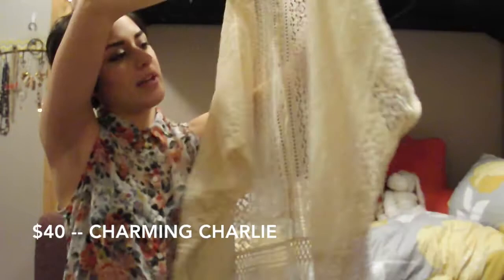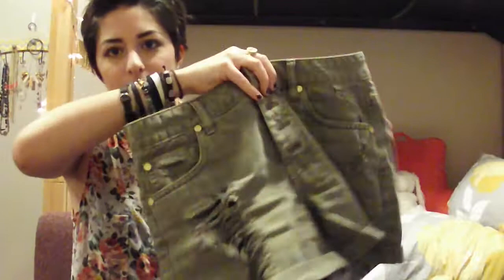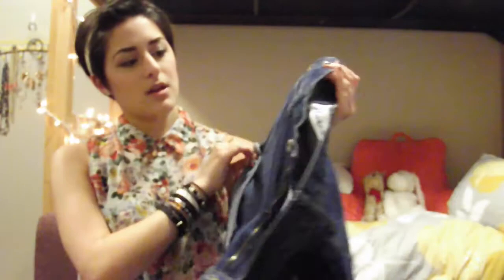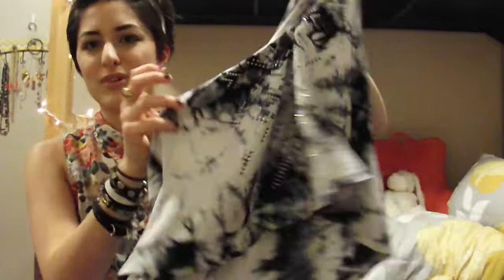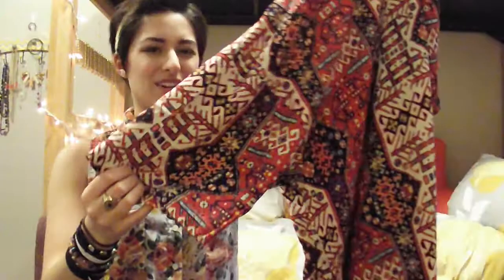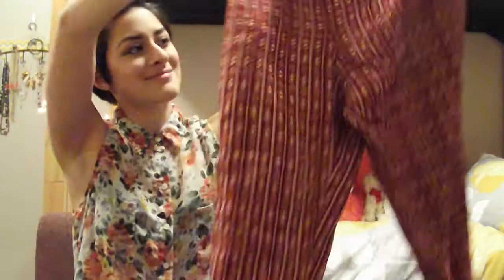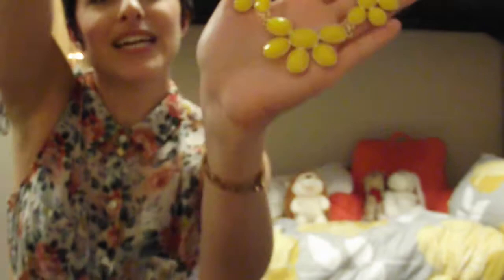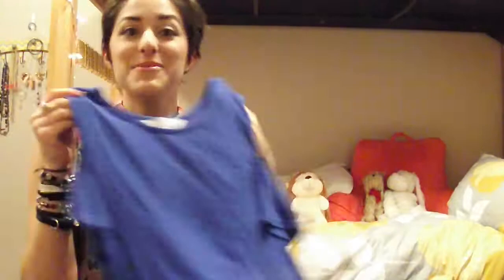Spring Mall Haul 2015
Had a little shopping spree for spring! Let me know what you want to see next. Going to be posting a lot of videos about fashion/beauty (using reasonably priced products because I'm a broke college student)